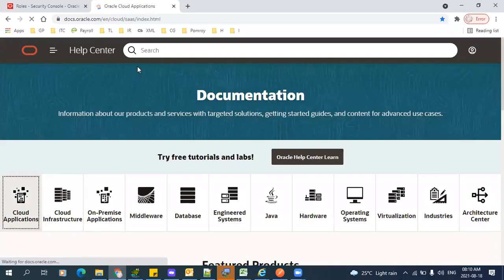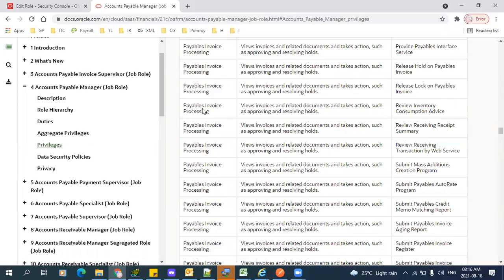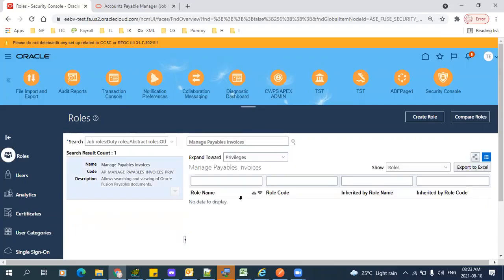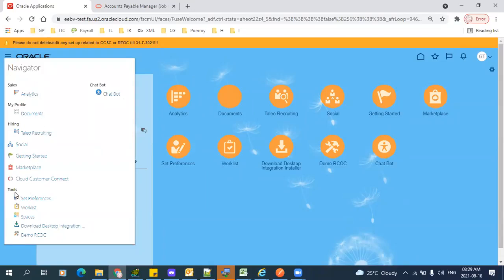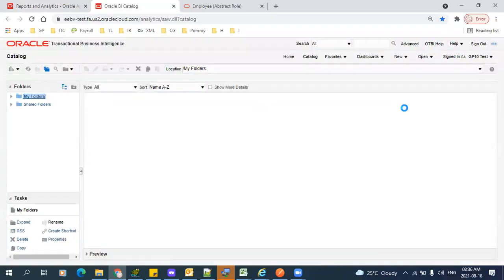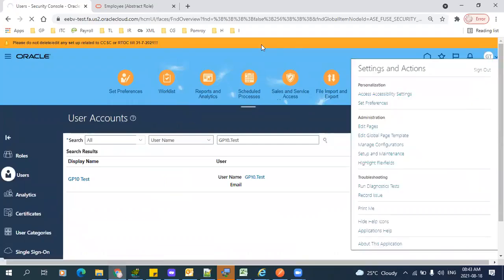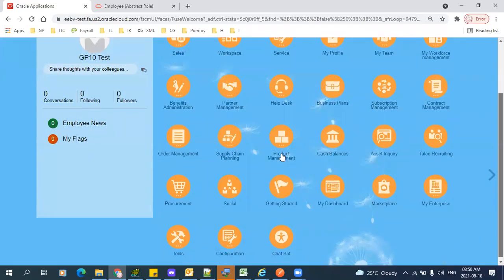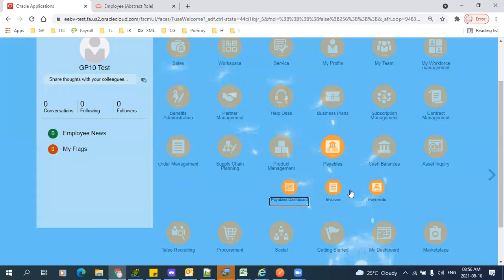Day 03@18 08 2021 mp4 Google Drive